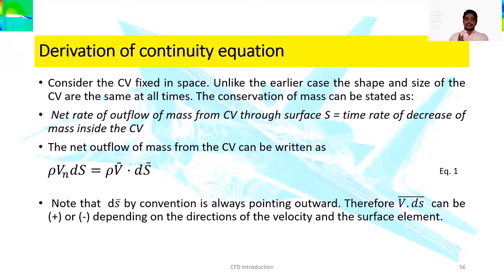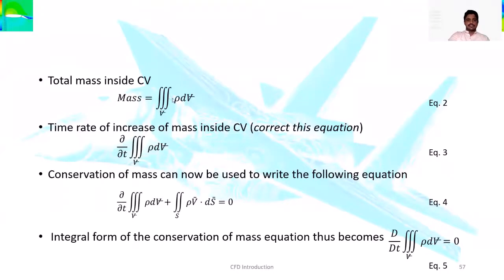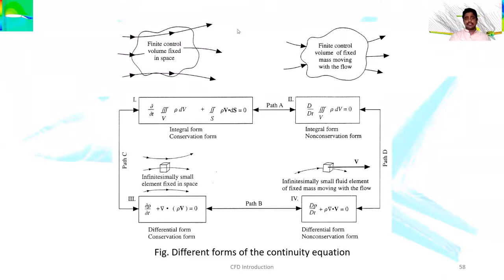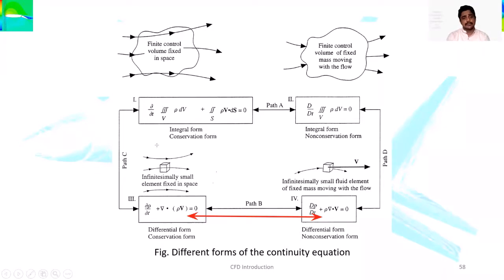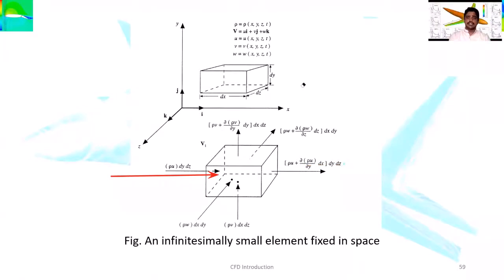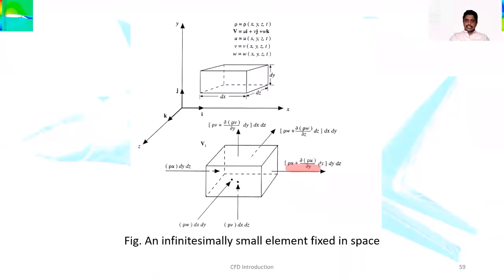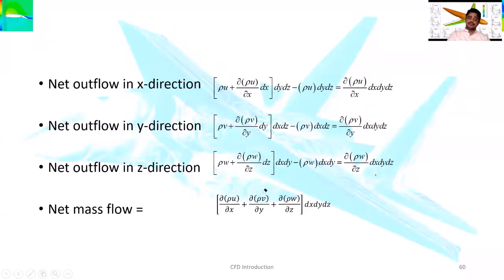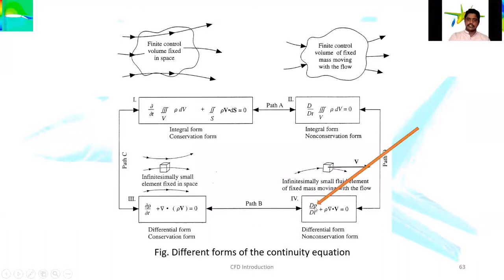Derivation of the Continuity Equation |with CC|Continuity equation for three dimensional flow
Derivation of continuity equation in 3 dimensions
Continuity equation for unsteady flow
Continuity equation for steady flow
Differential form of Continuity Equation
Infinite element fixed in space
unsteady
Steady
Compressible flows
Incompressible flows